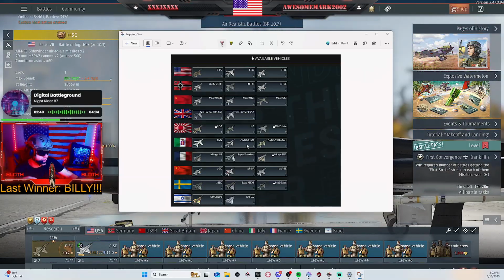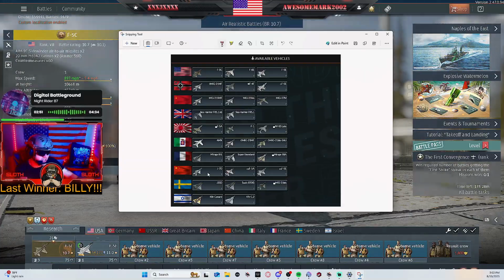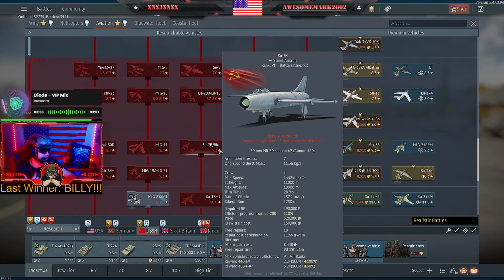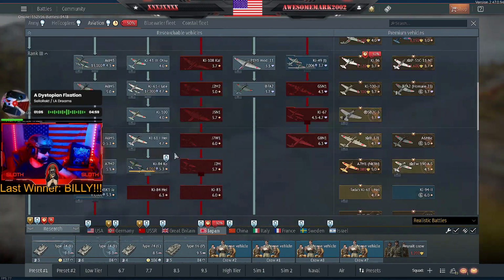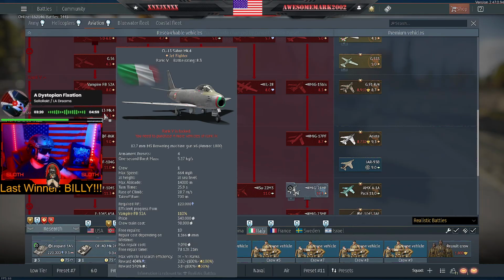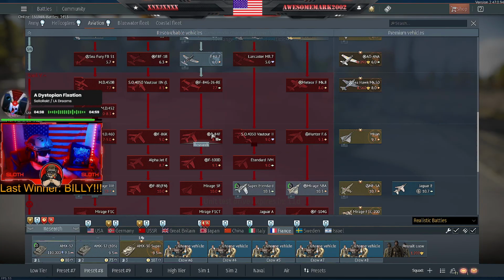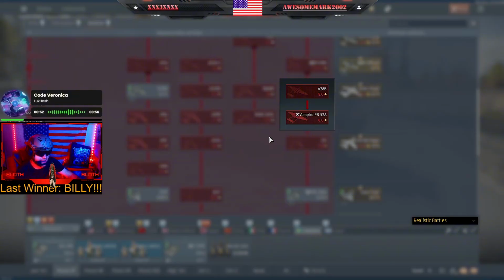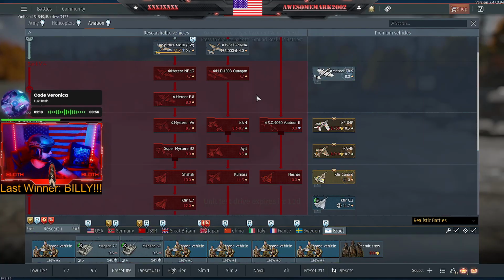After Action Report: How to Fix the Hercules Summer Cup Air Realistic Battles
On 26 Jul 2025, War Thunder TSS started the Hercules Summer Cup Tournament, wherein numerous Content Creators from multiple platforms converged for 3 weekends to compete against each other in 3 variations of battle- GRB, ARB, and Combined. In Short, the tournament was fun- however, the lineups were absolute garbage. Numerous teams dropped out, multiple players didn't participate, and the lineups were one sided

This series is how the WTTSS Devs could objectively make the lineups not only playable, but enjoyable, both for players and their audiences. Enjoy